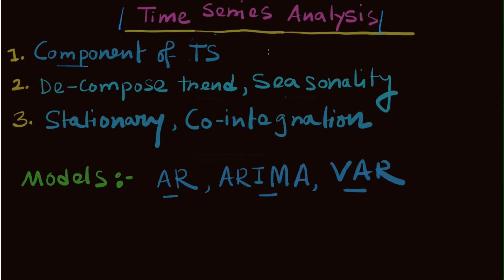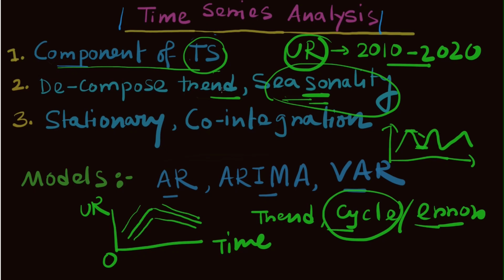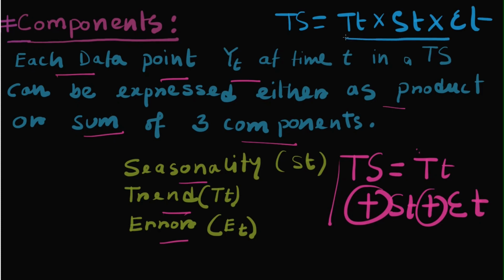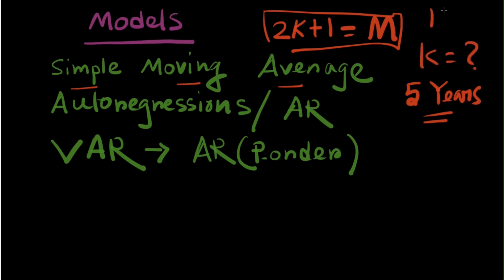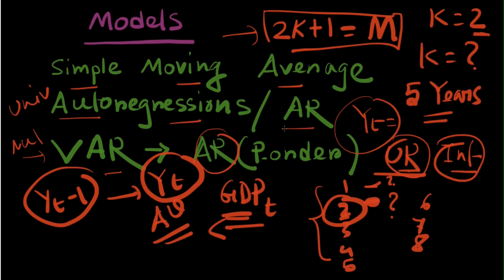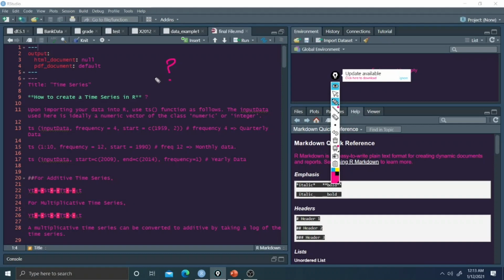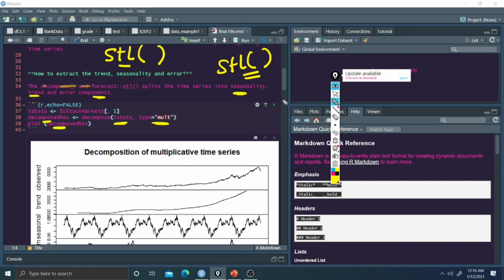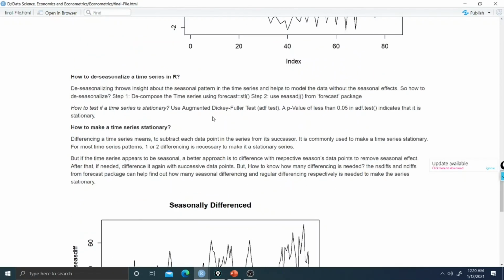Time Series Analysis-Theory and Application in R||R Markdown Use||Time Series Econometrics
In this video tutorial, I try to briefly explain what is Time Series Analysis, its components and different Models using the R platform. This is useful for the beginners and Time Series Data Analyst.

Drawing: Wacom
Editing: Shortcut software
Audio cleaning: Audacity
Recording: OBS